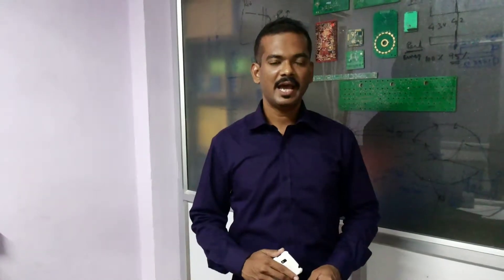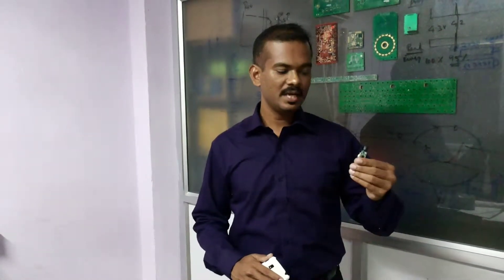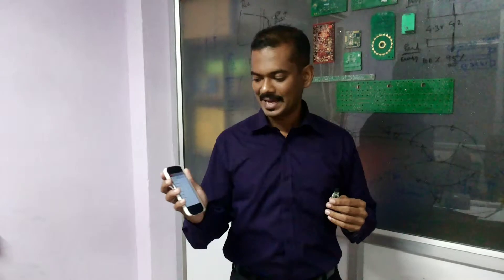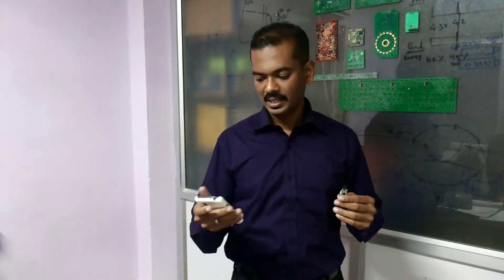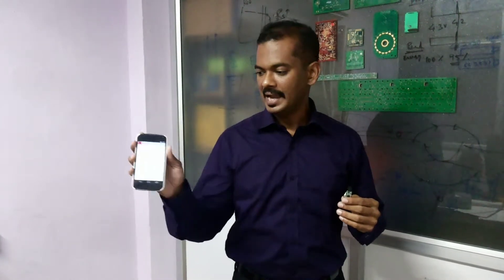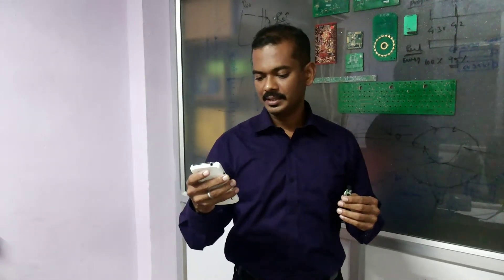Demo of MaxMyTV Beeper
This Beeper is really small that it can be put in your Wallet, Laptopbag or Key to track them.